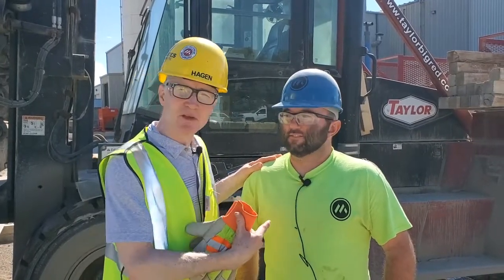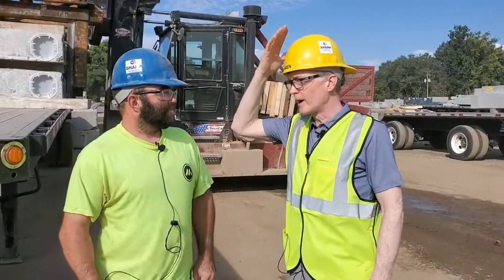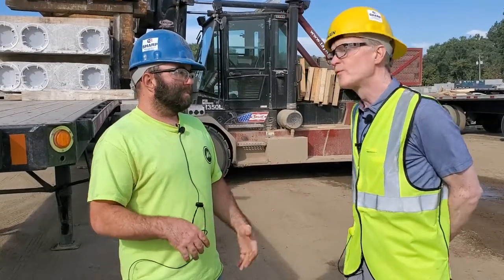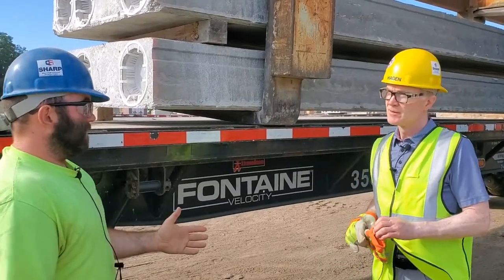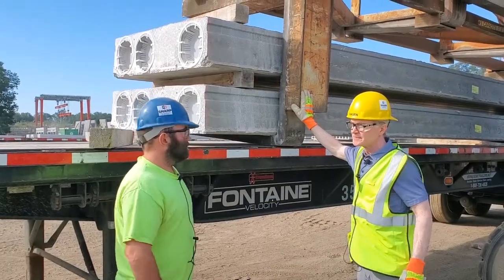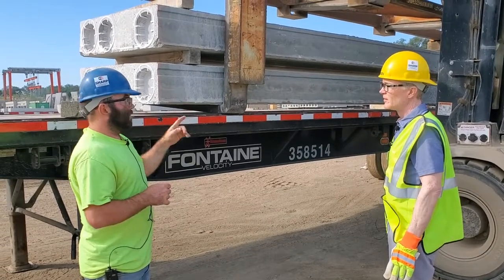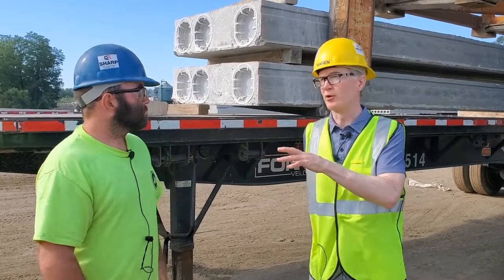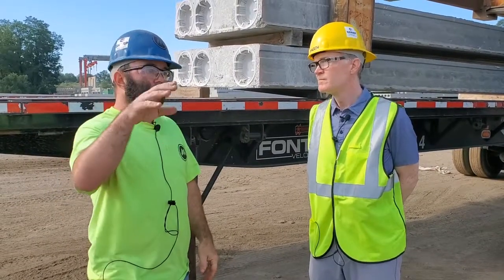Precast Chalk Talk: Episode 39-1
In Part 1 of this episode of Precast Chalk Talk, President Hagen Harker talks with Foreman Andy Windsor about how we train our team members in the yard.